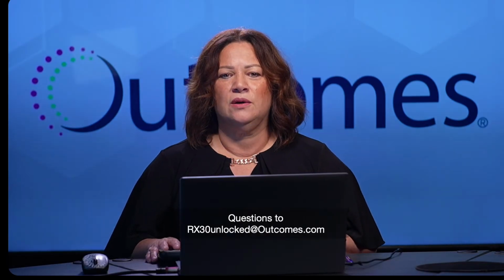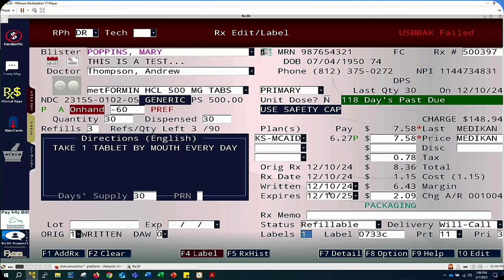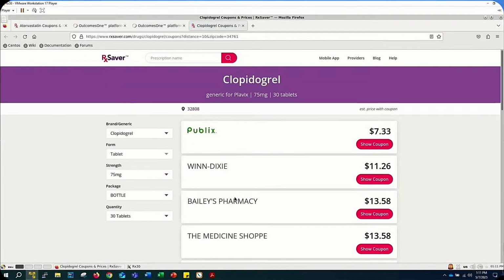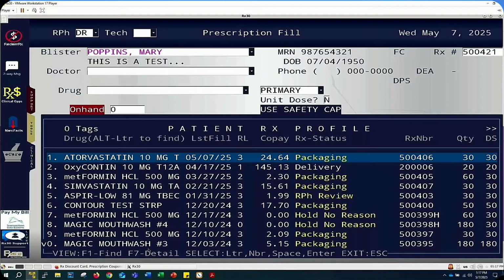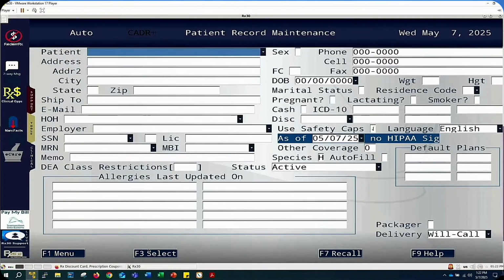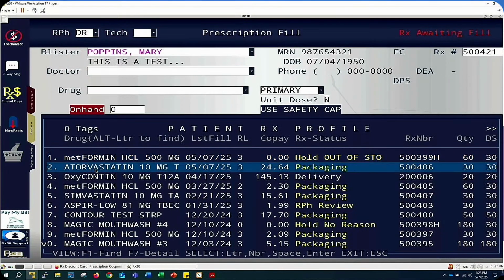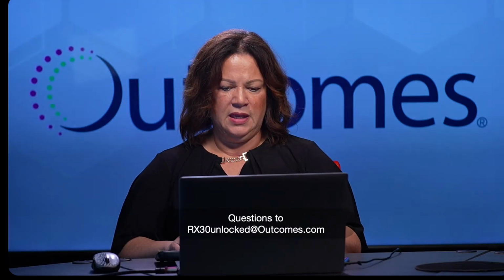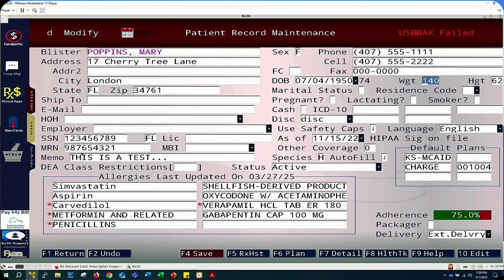Rx30 Unlocked Episode 3: HotKeys and Shortcuts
HotKeys and ShortCuts